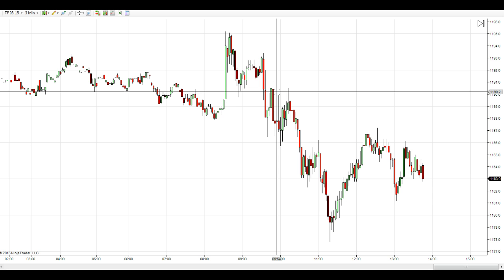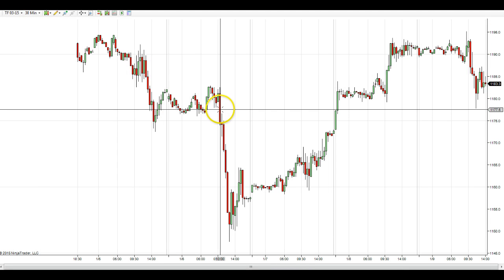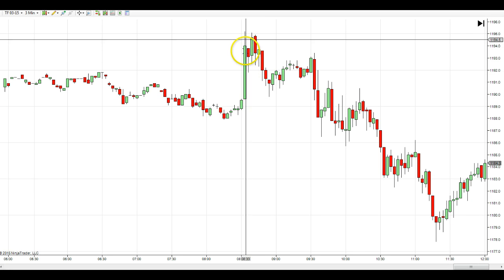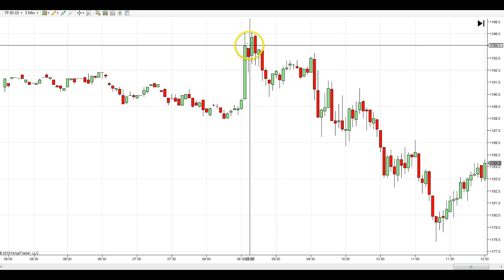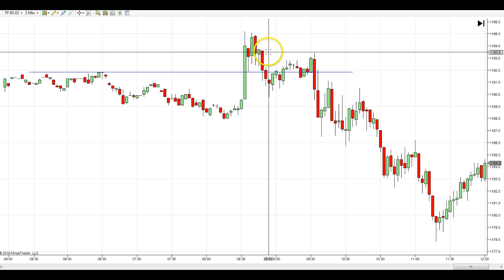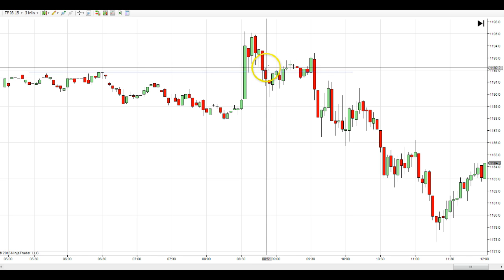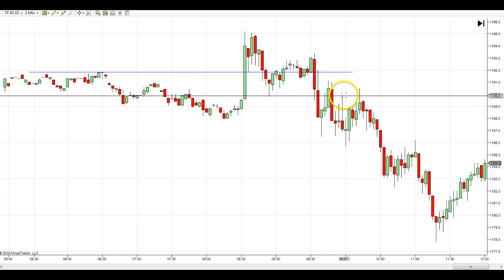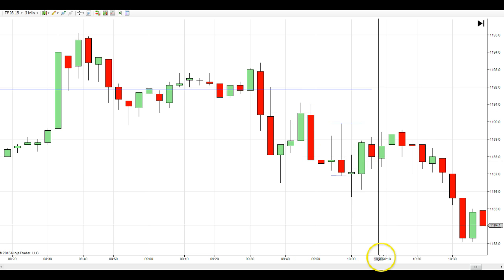Day Trading Candlestick Lesson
Day Trading Candlestick Lesson, Learn how to read Japanese candlesticks. For a Free Power Set you can use now!